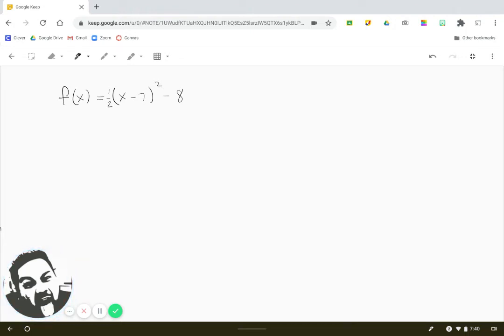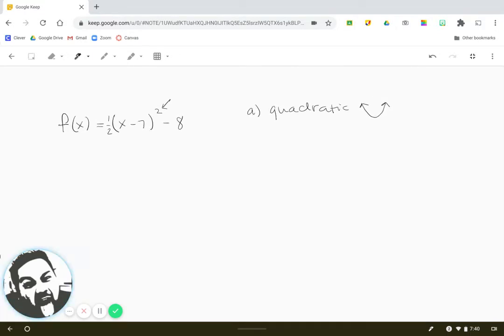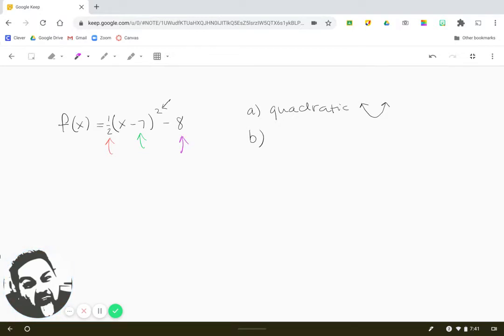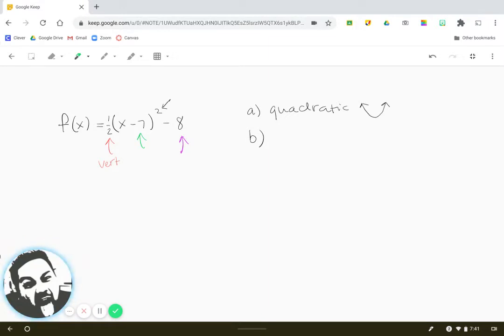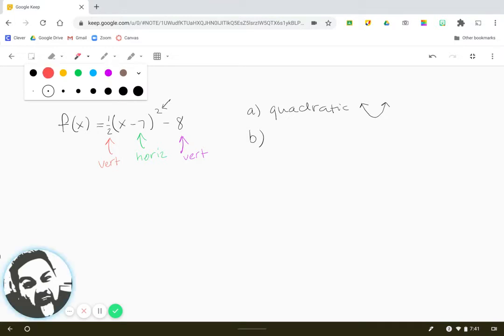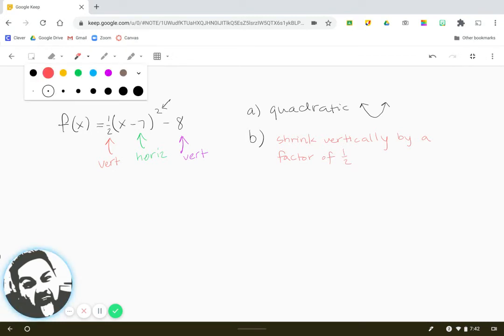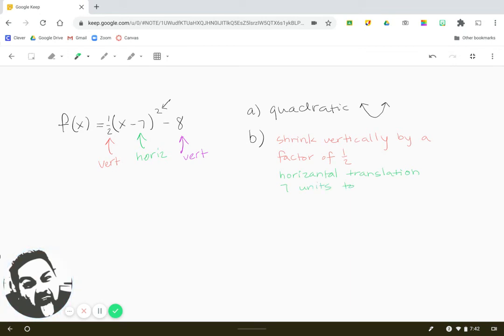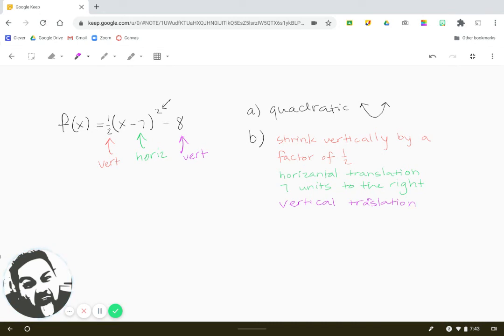Review 1 Q1